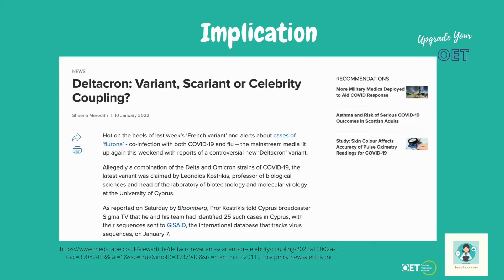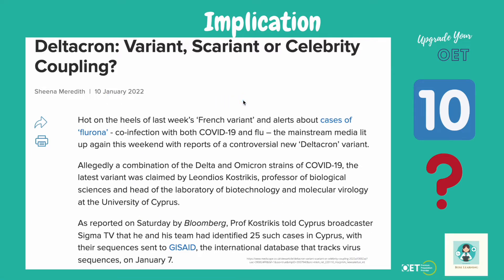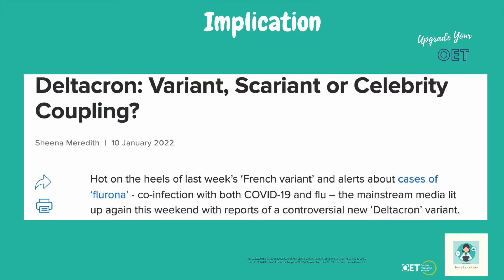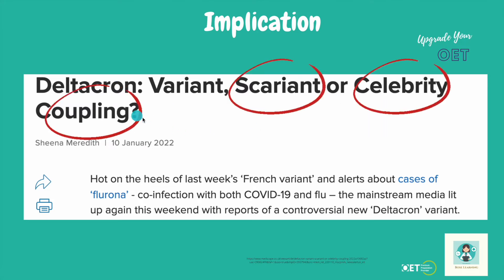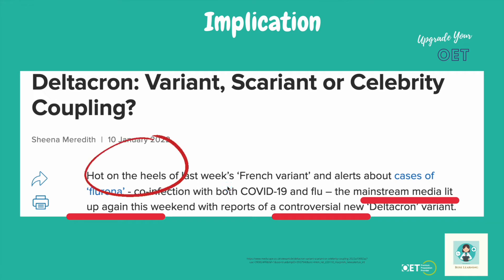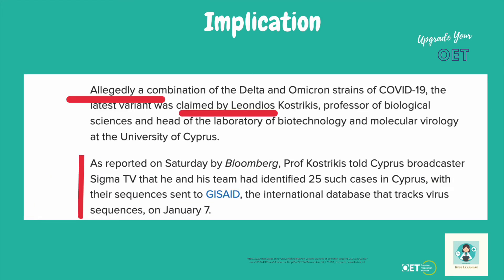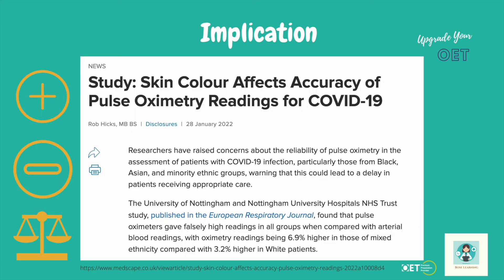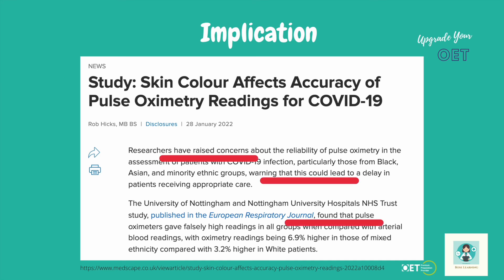OET Learnuary Challenge Day 27: OET Reading Part C Implications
Hello OET Candidates. This is the penultimate video for this OETLearnuary challenge and in this video, we're going to practise finding implications in texts - a skill you'll need for the OET Reading Part C sub-section.

If you haven't had a chance to already, why not go back and search for our other OETLearnuary lessons which are dropping every day this February and will help you to pick up new skills, practise old ones, learn new vocabulary and generally help you get ready for your OET.

To get a regular dose of all things OET, please sign up for our free newsletter:

Questions by: Upgrade your OET by Bose Learning